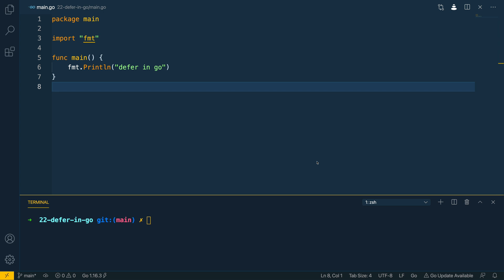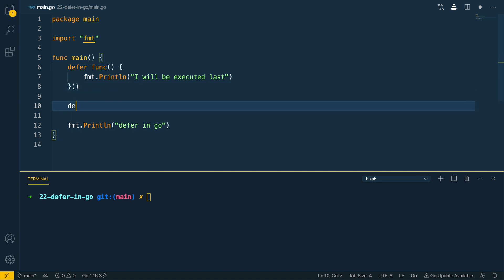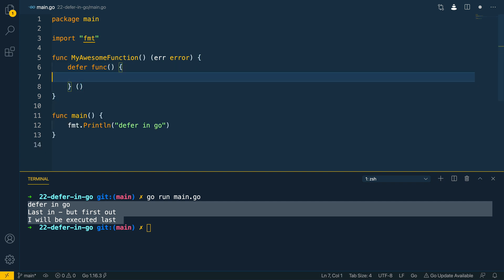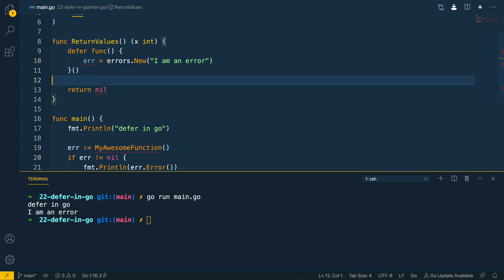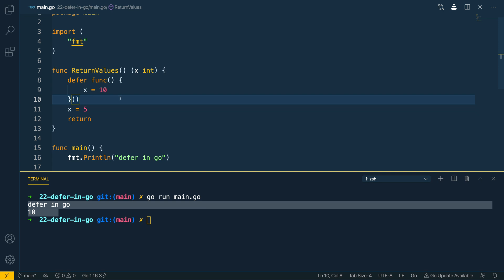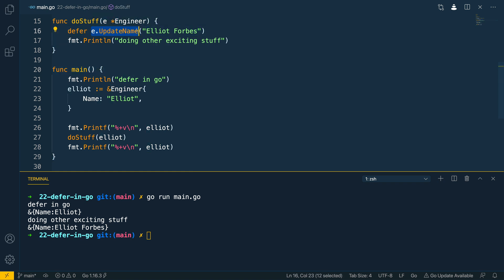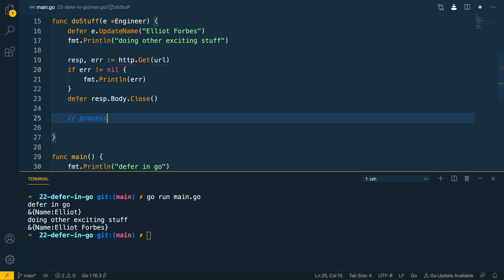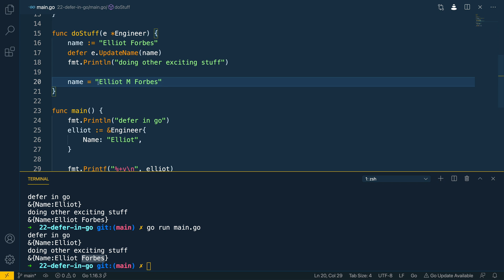Defer in Go - Beginner's Guide to Go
👨‍💻 For the price of $7.99 every month, sign up and gain access to a growing list of premium courses on my

Welcome Gophers, this video is part of my new course - a Beginner's Guide to Learning Go!

🎥 Recording Setup

Mic Boom